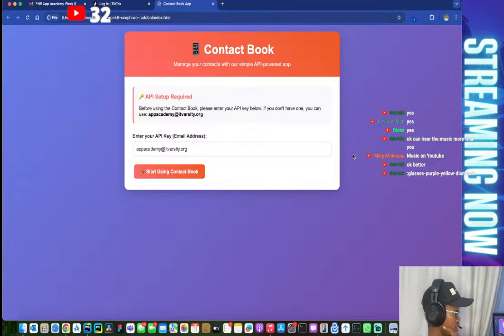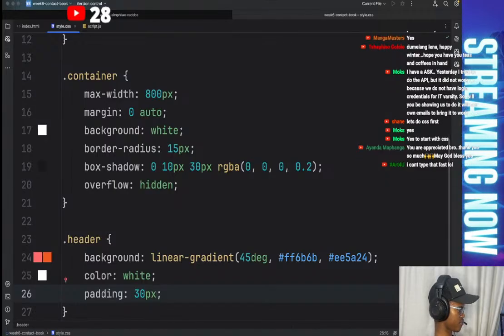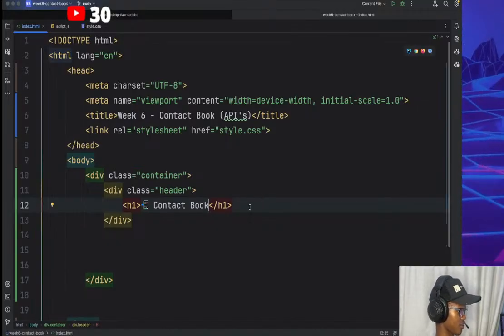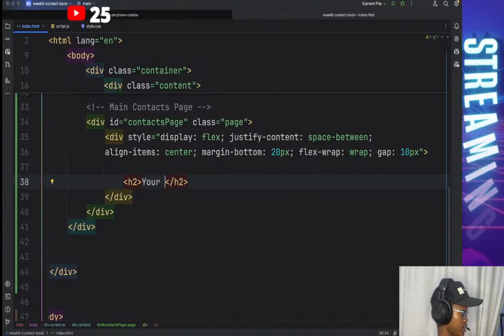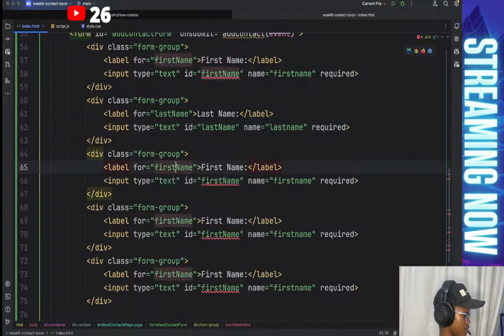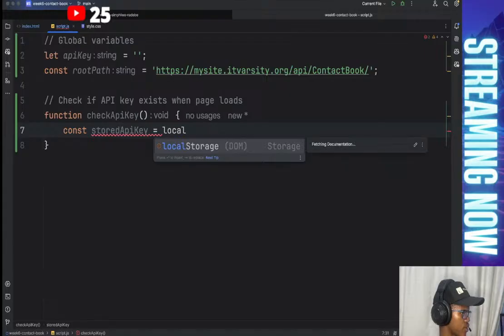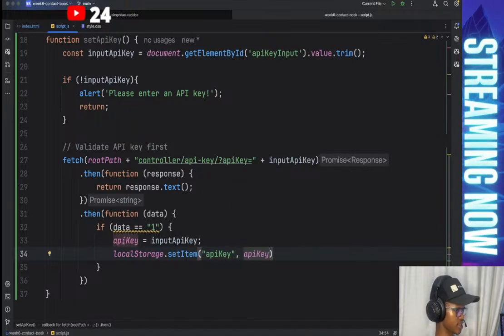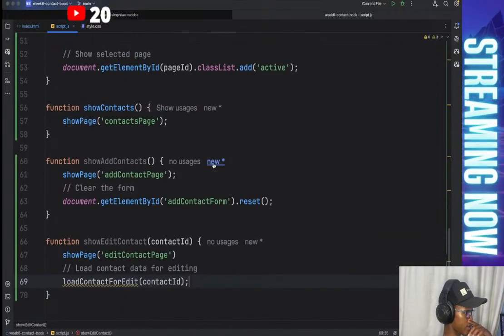(Week 6) FNB App Academy Help - Day 16